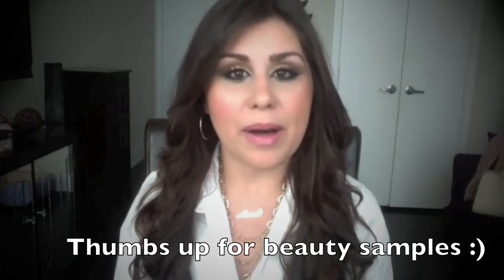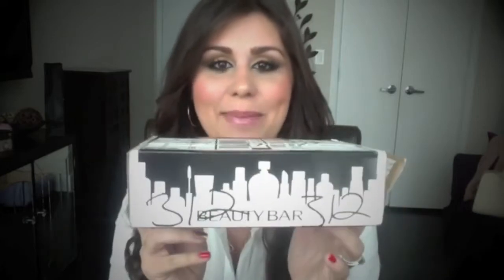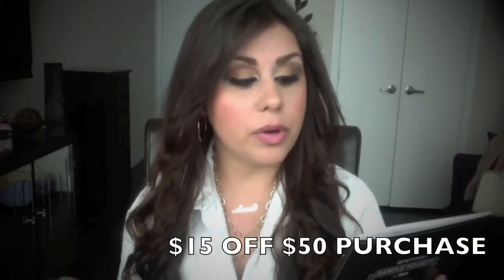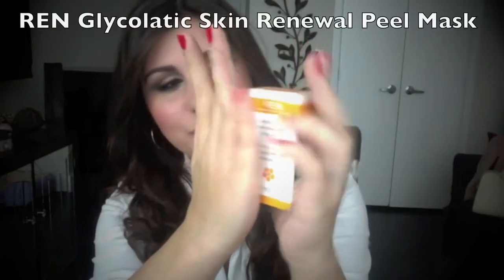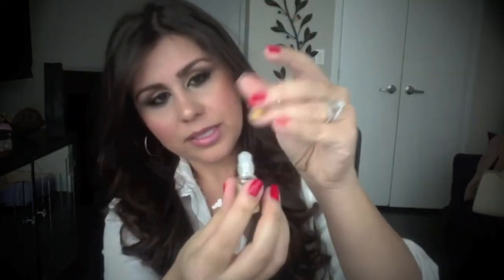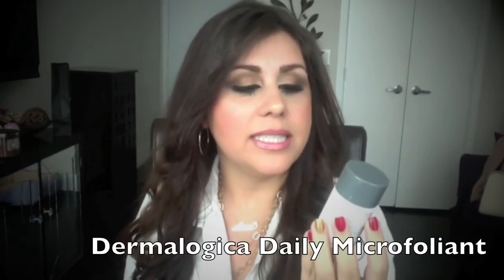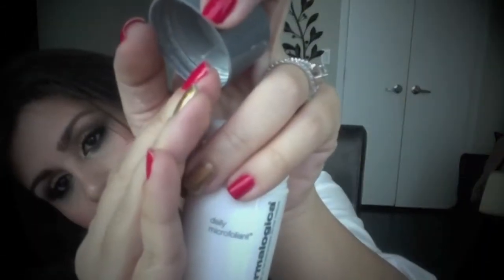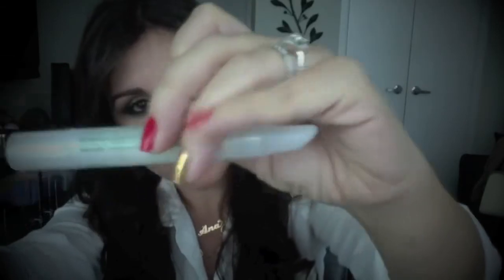Allure's "Sample Society" Subscription: March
March 2012 Allure Sample Society Subscription Box is a monthly service that costs $15 and includes 4-5 deluxe size hair, makeup, skin and fragrance high end samples. This is my first box.

I bought this box with my own money, all opinions are my own as always.
Let me know if you have any questions not answered in the video!